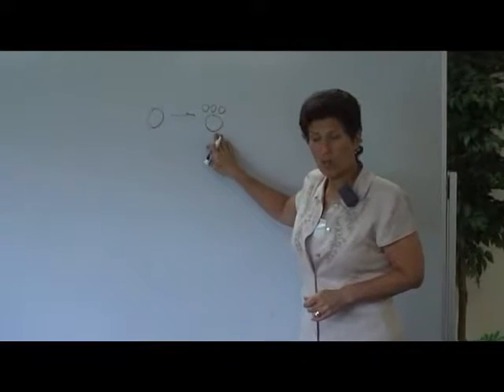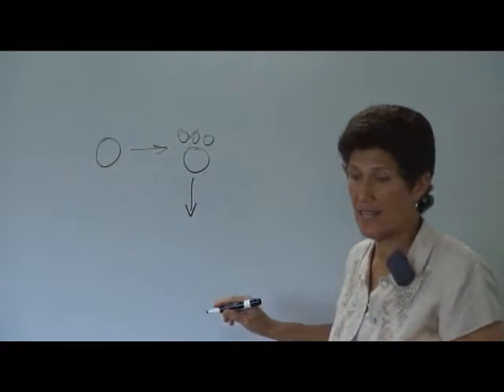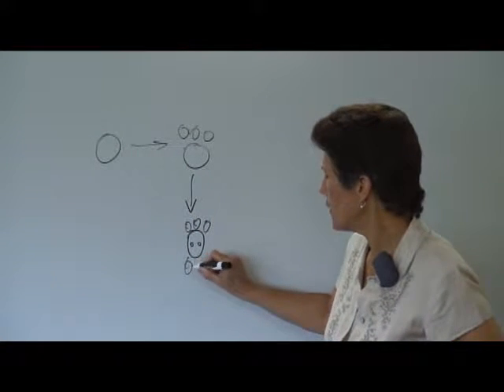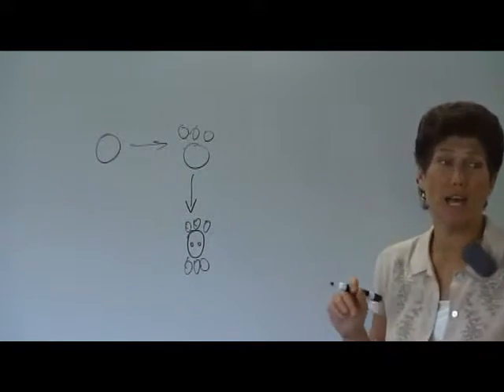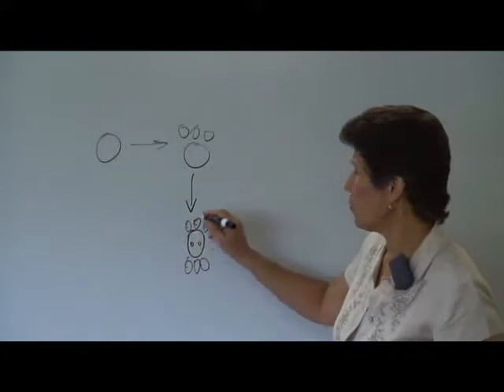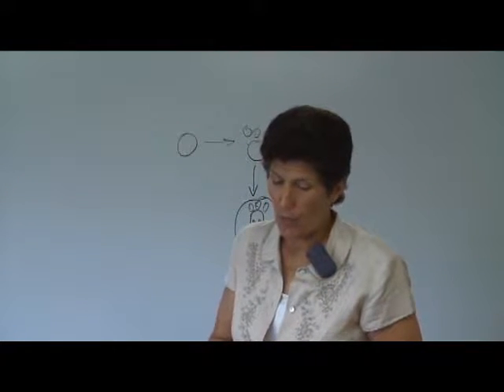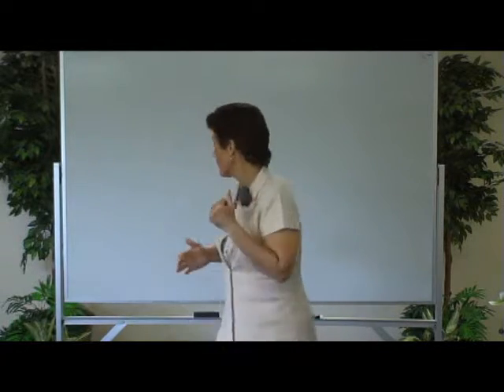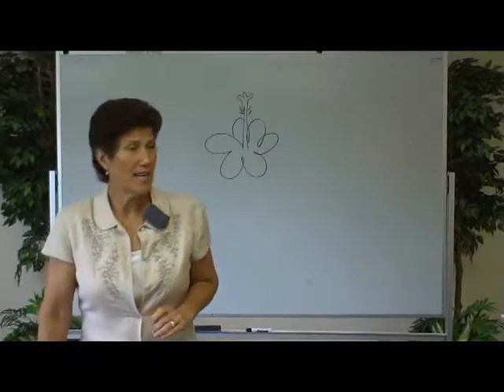Biology Class 32 Part A